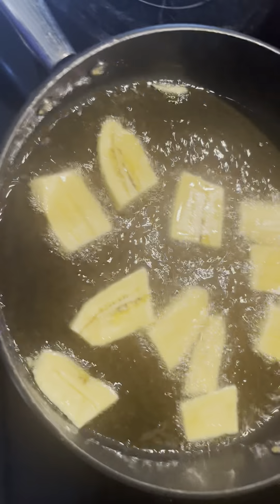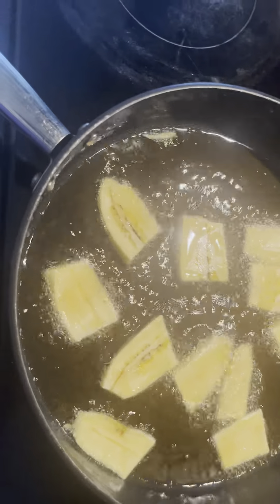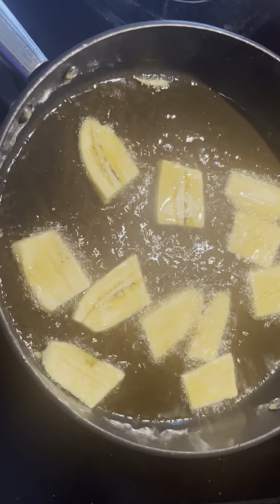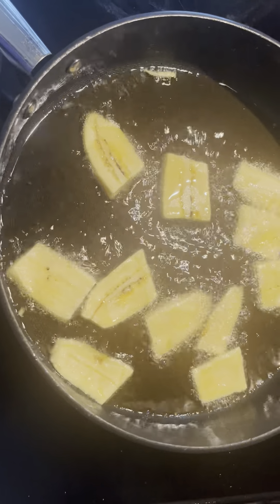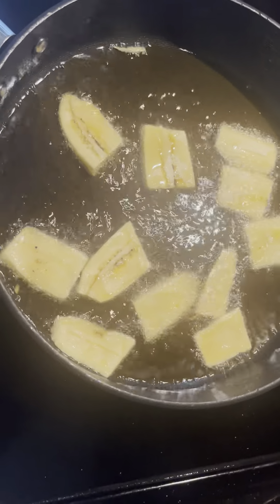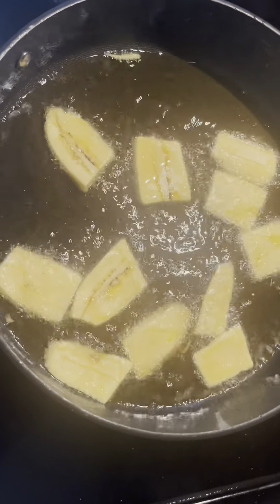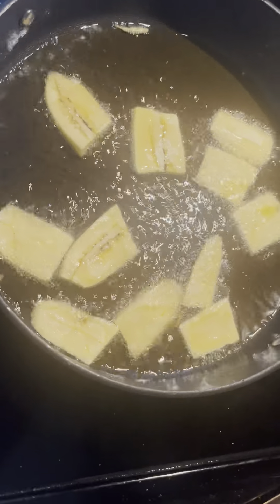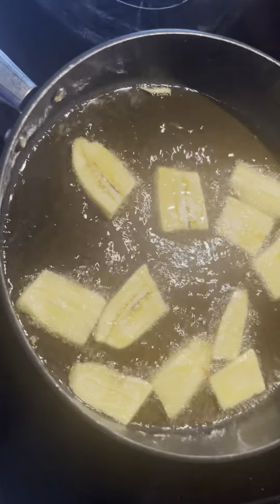July 8, 2023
Fry and sweet plantains, make sure after taking the plantain out your skillet play sit on a dry towel. This way you’re able to soak up the excess oil on your paper towel ￼￼